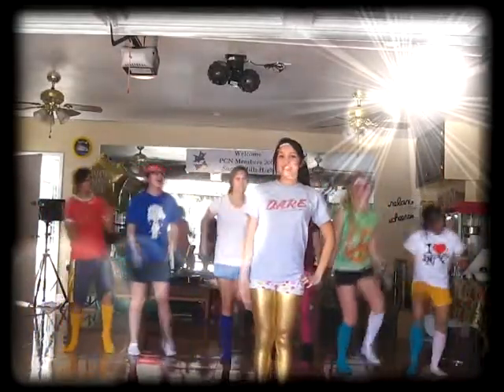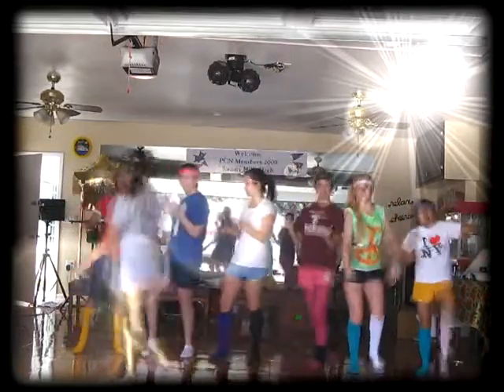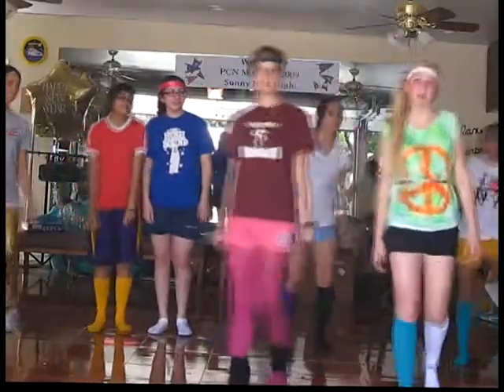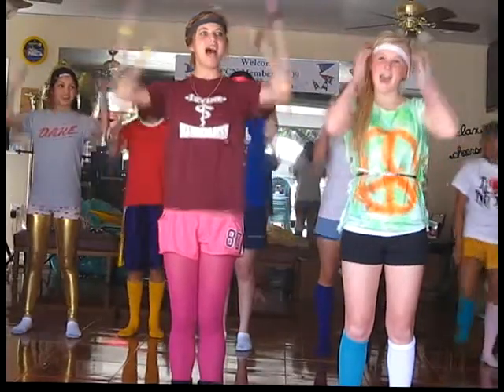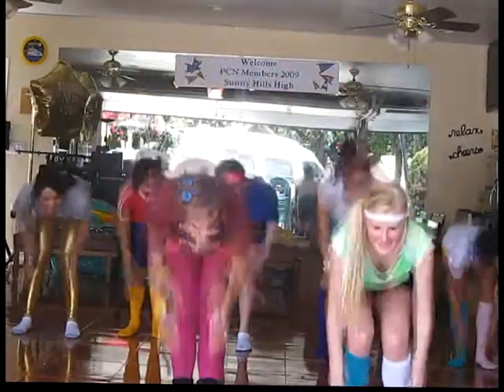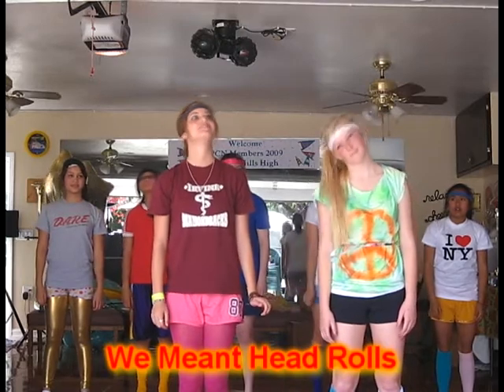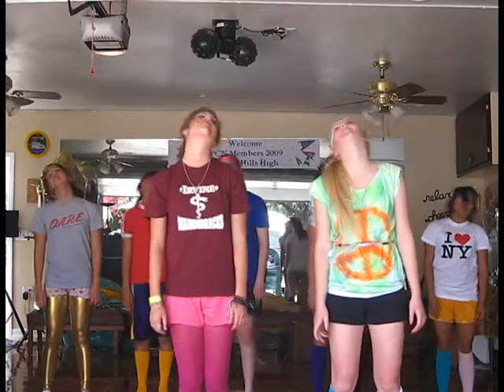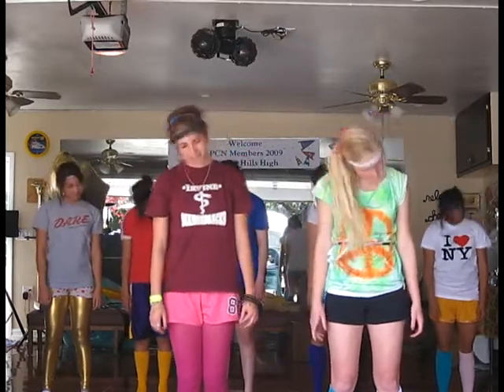P.E. Project...WarmUps.....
haha, heres part one.
the actual workout looks hilarious xD
then theres a short part of where we had a little mishap on the...
punch, punch, punch, KICK